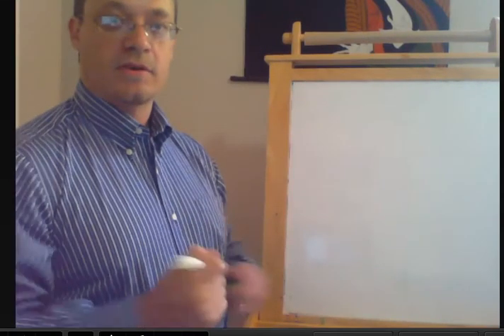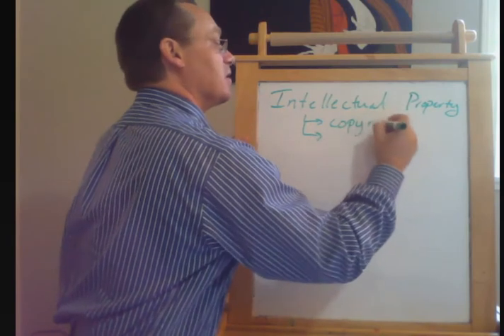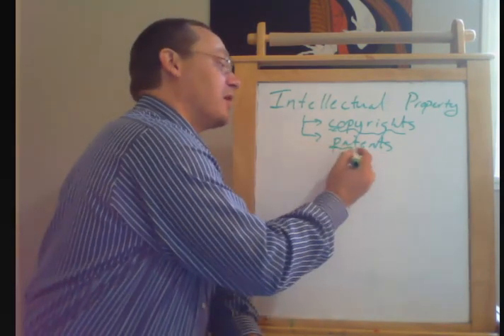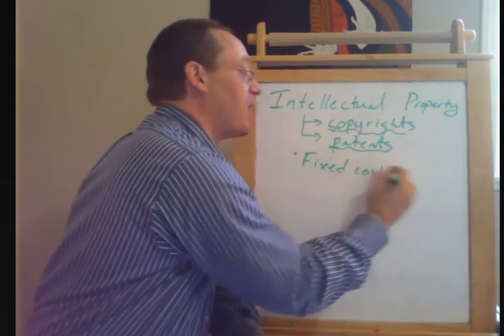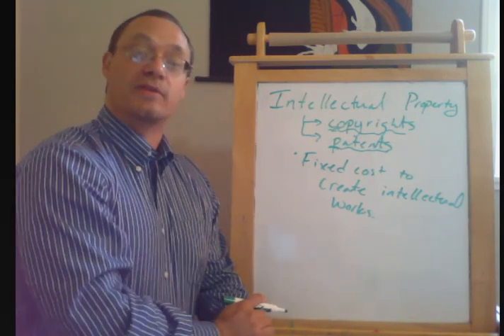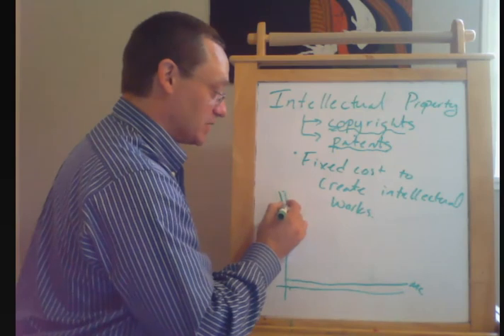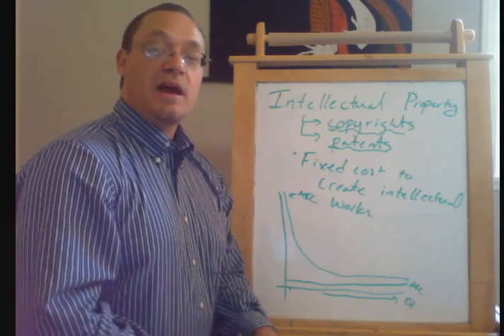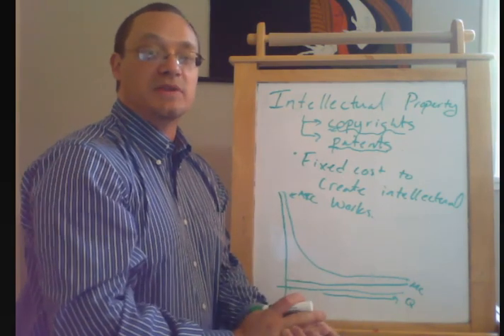Monopoly Part 3 Intellectual Property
Patents and copyrights as semi-natural monopolies.